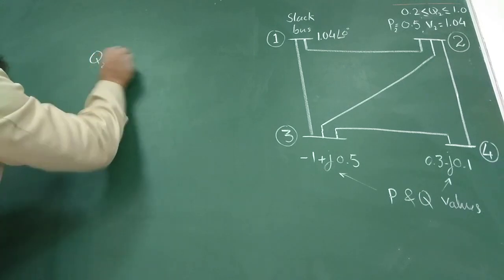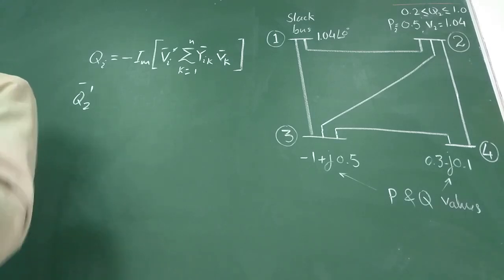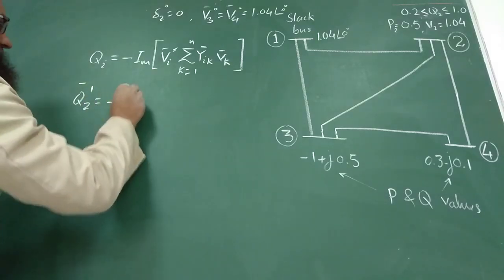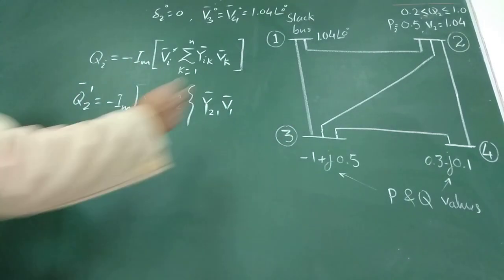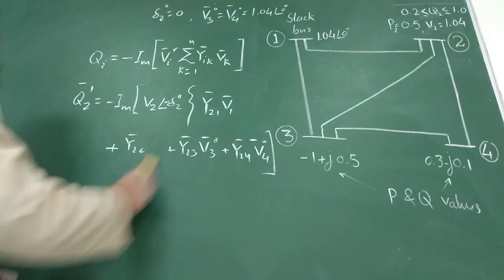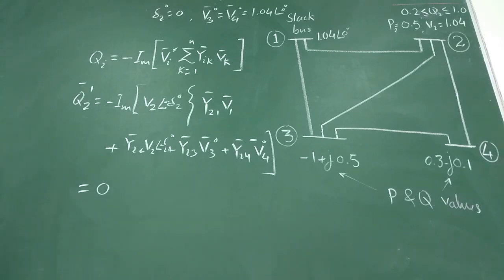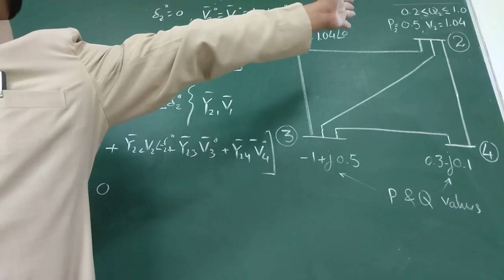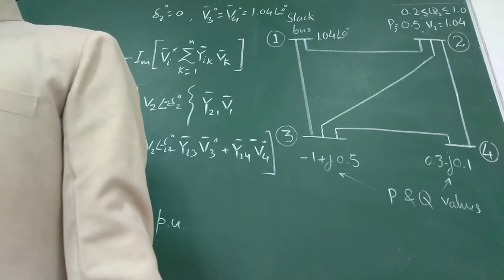Numericals on Gauss Seidel Method of Load Flow Part 2 720 X 1280